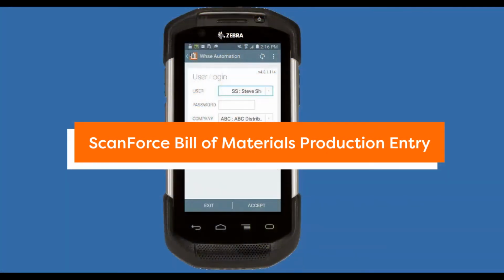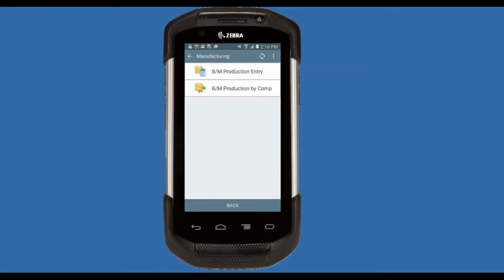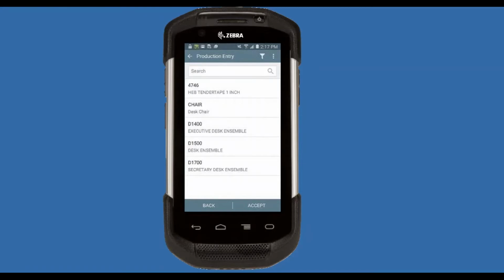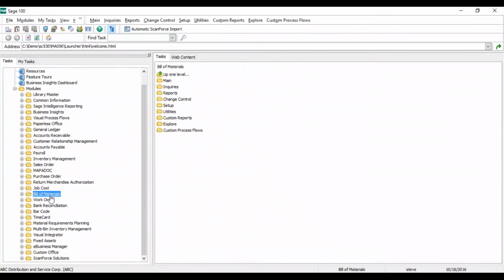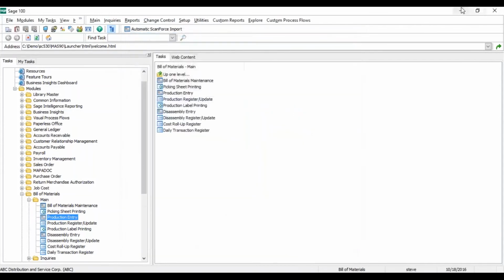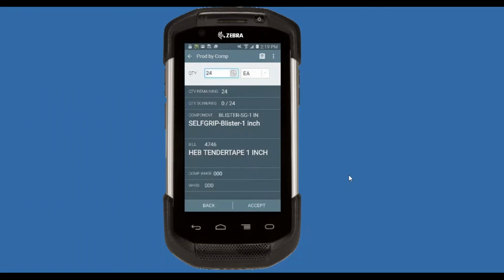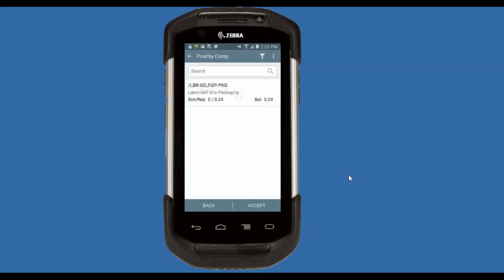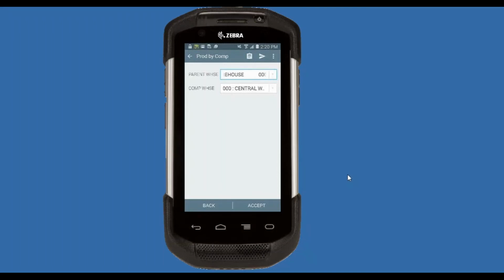ScanForce Bill of Materials Production Entry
Capture Production Entry for Sage 100 on the handheld using two methods: "Backflush" the components by simply capturing the quantity of the item being produced using the components and items as listed in the Bill of Material, or capture the actual components being consumed, including the lot/serial number and actual quantity. Add or substitute component items as necessary, all from the ScanForce mobile device with direct integration to sage100.